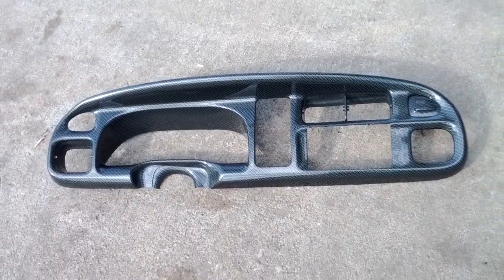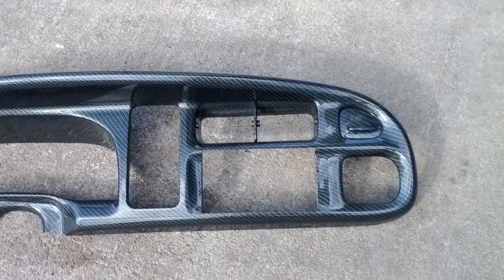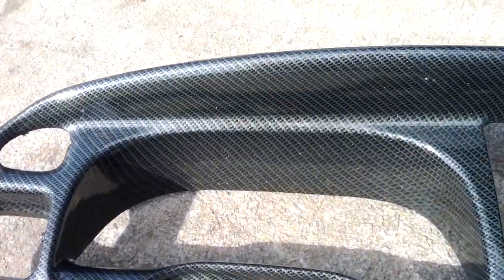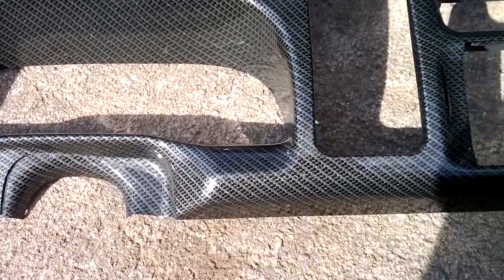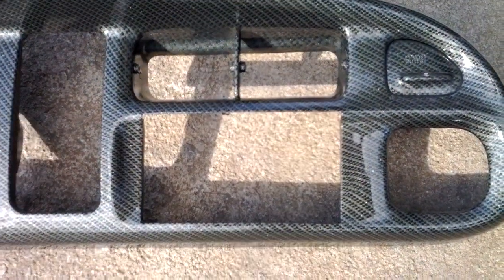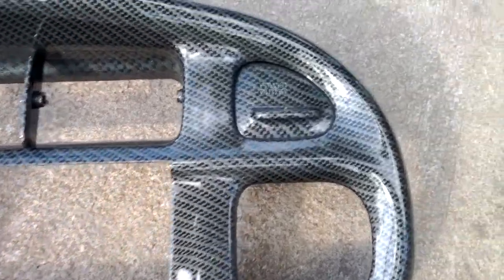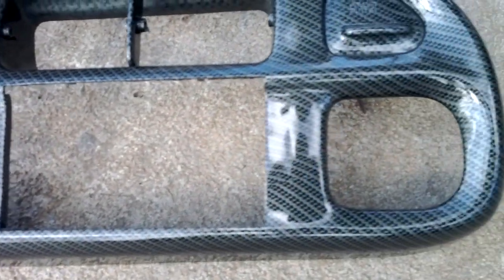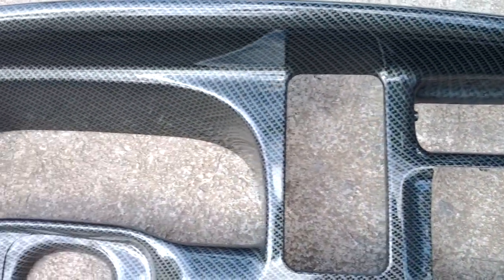98-01 Dodge Ram double silver carbon fiber hydrodip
This is a 2nd Gen Dodge Ram dash bezel professionally modified for a double DIN, base coated metallic silver, dipped in black carbon fiber and clear coated.